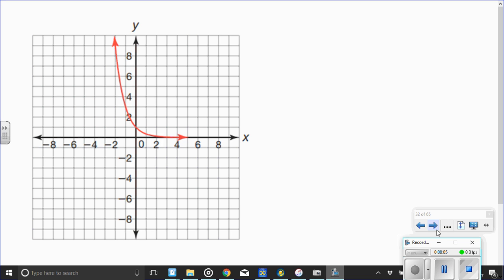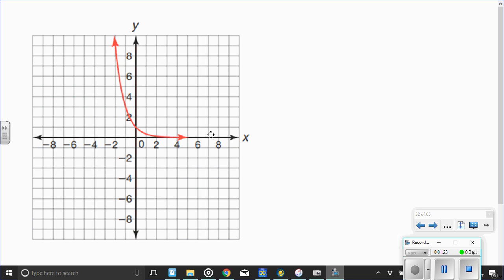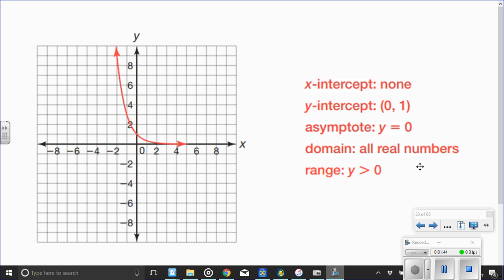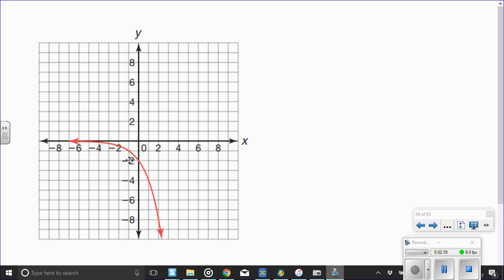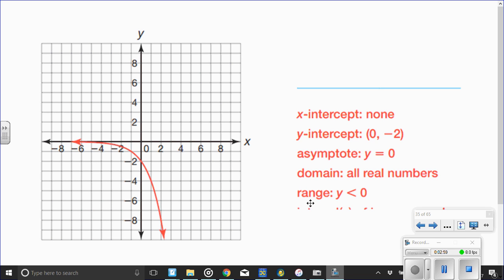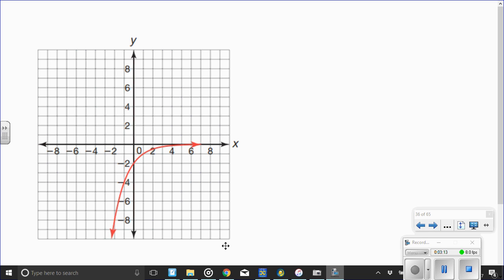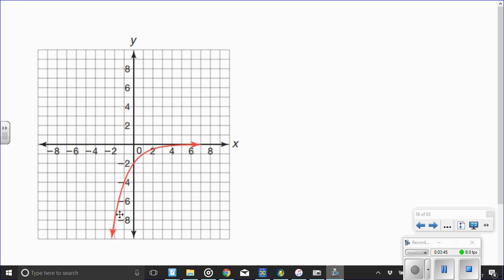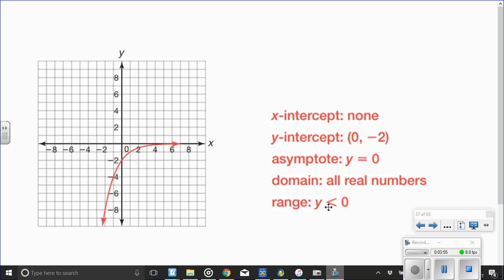domain and range